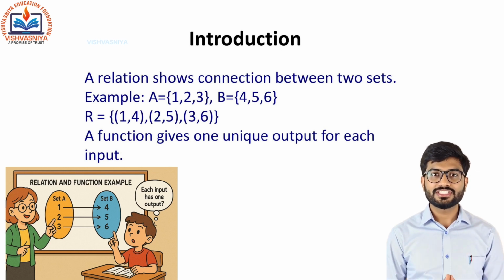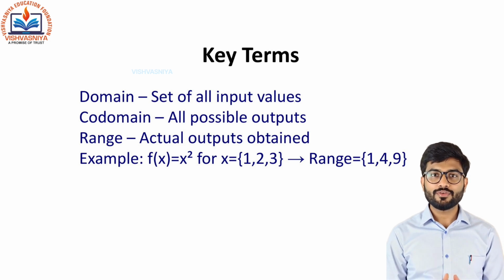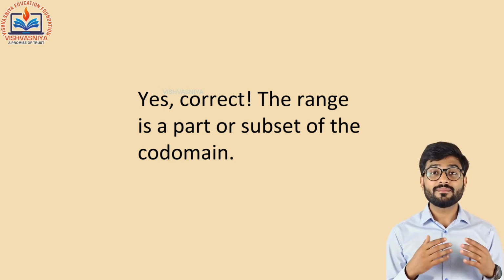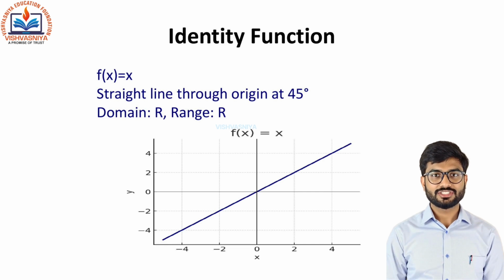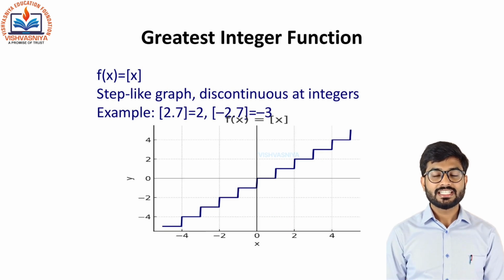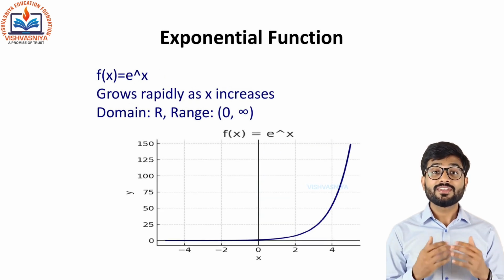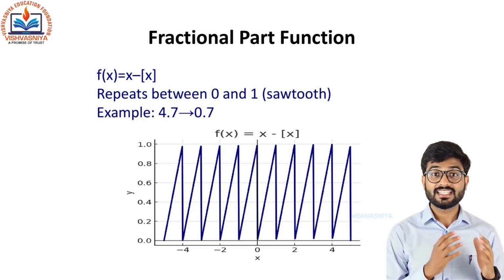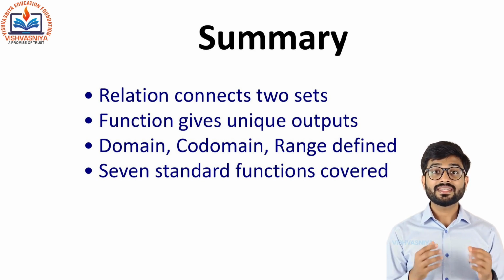Mathematics: Relation and Functions - Part 1